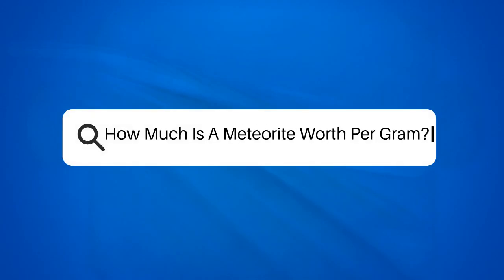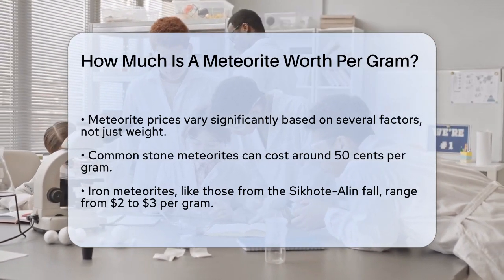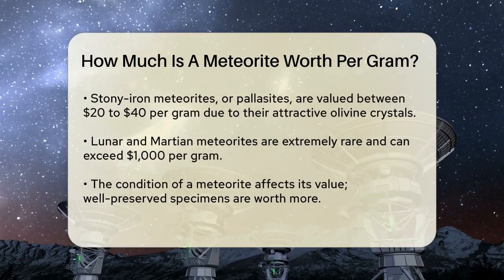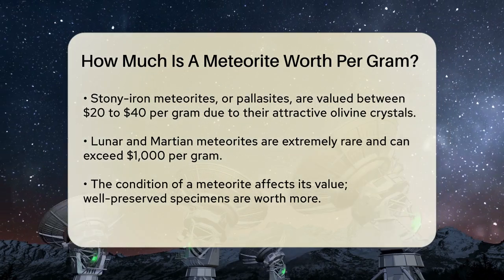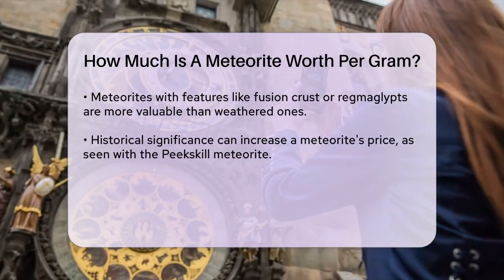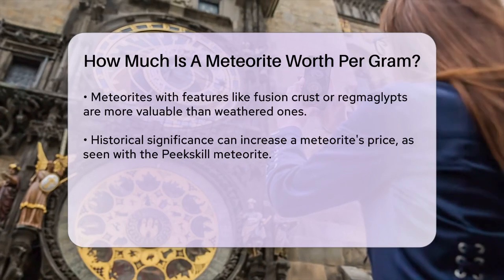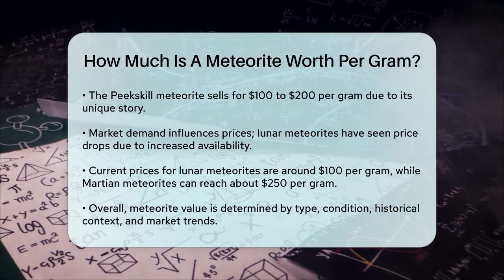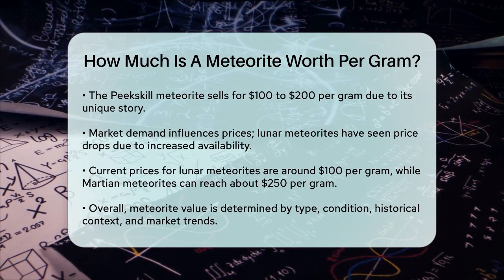How Much Is A Meteorite Worth Per Gram? - Physics Frontier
How Much Is A Meteorite Worth Per Gram? In this informative video, we’ll dive into the fascinating world of meteorites and their value. Understanding what influences the worth of these celestial rocks can be quite intriguing. We’ll discuss the different types of meteorites, from common stones to rare lunar and Martian specimens, and how their origins affect their market price.

You’ll learn about the significance of condition and preservation, as well as how historical context can elevate a meteorite’s worth. For instance, some meteorites have unique stories attached to them that can make them incredibly valuable, regardless of their type.

Additionally, we’ll cover how market demand fluctuates and influences pricing over time, showcasing how the rarity of certain meteorites can lead to astonishing price tags. Whether you’re a collector, a science enthusiast, or simply curious about space, this video will provide you with a clearer picture of what makes a meteorite valuable.